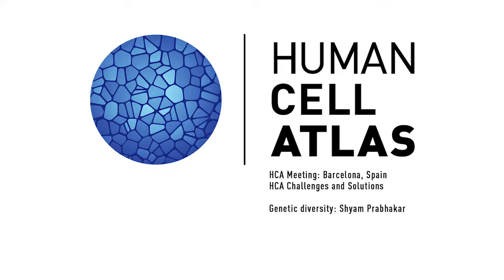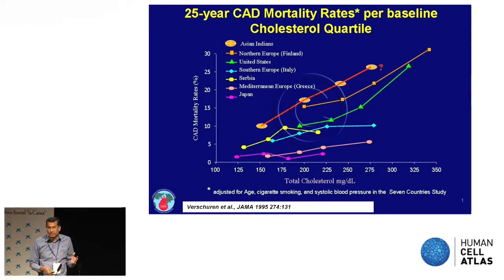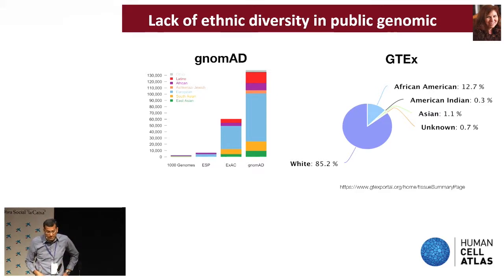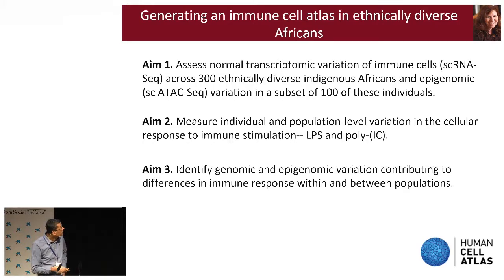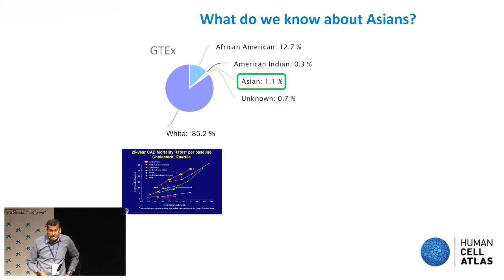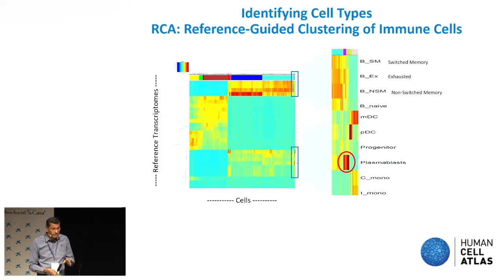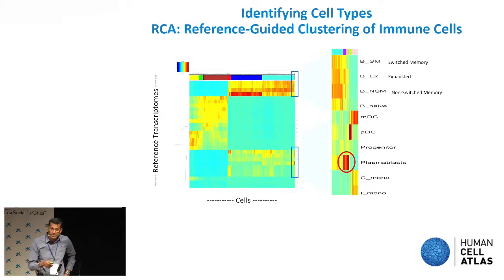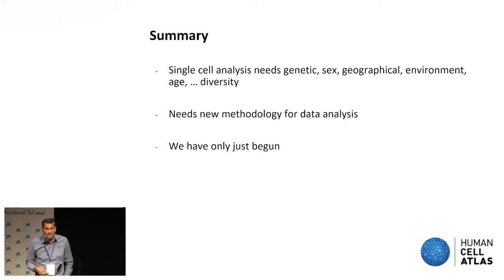HCA Meeting: HCA Challenges and Solutions, Genetic diversity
HCA EIGHTH GENERAL MEETING,
10-11 OCTOBER 2019,
SPAIN

The 8th Human Cell Atlas Meeting will take place on October 10 - 11, 2019 at CosmoCaixa [cosmocaixa.es], in Barcelona, Spain.

The meeting’s theme is “Building the Human Cell Atlas Roadmap.” We will explore how to build out draft roadmaps for the various organ atlases in plenary and breakout sessions. We will also include interactive demos of HCA datasets in action and have a technical focus on spatial genomics.

HCA Challenges and Solutions, Genetic diversity  Shyam Prabhakar